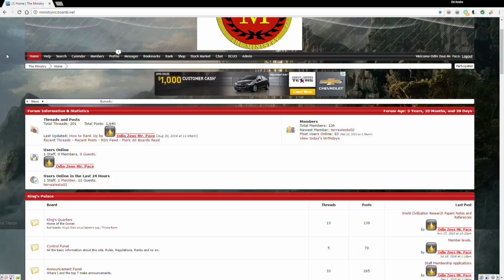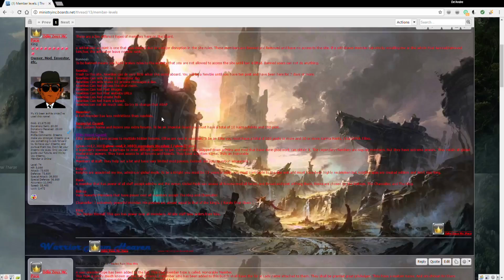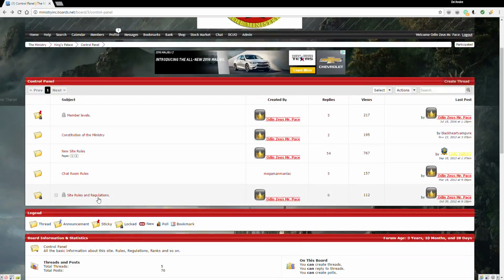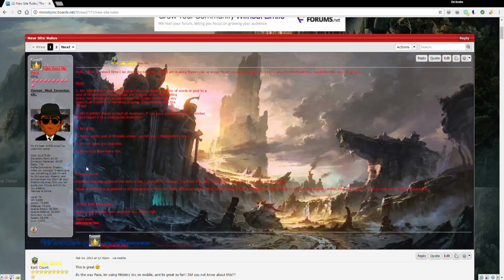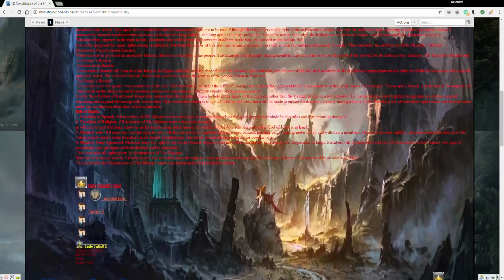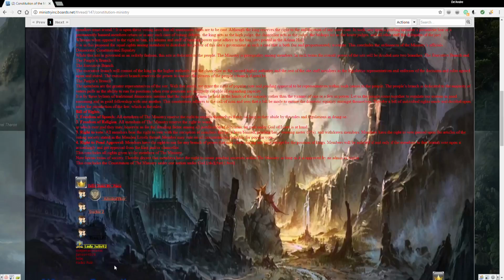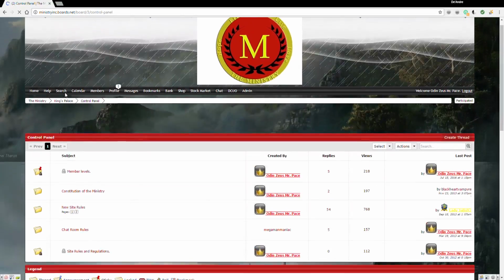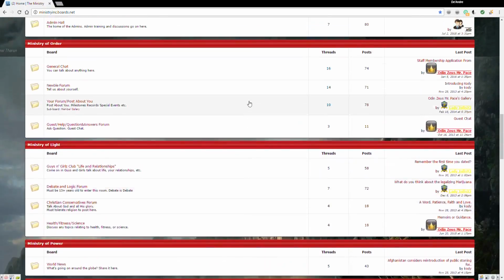Ministry Chats: Learning how to use the Website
Today's episode will be a two part episode going over the basics of how to use the website.

or at our facebook page